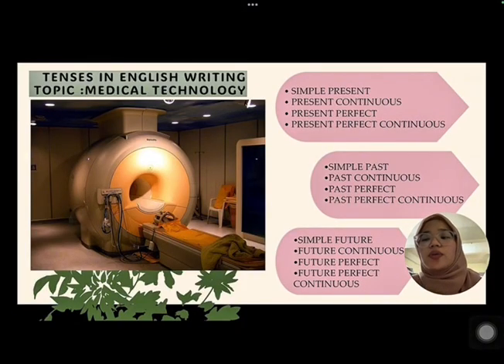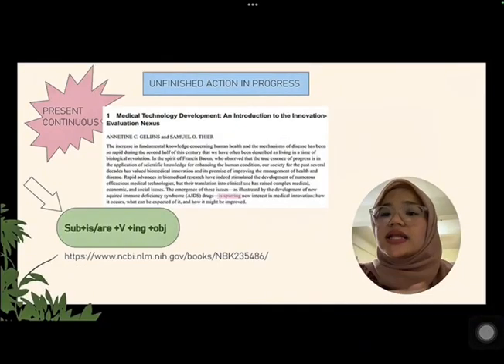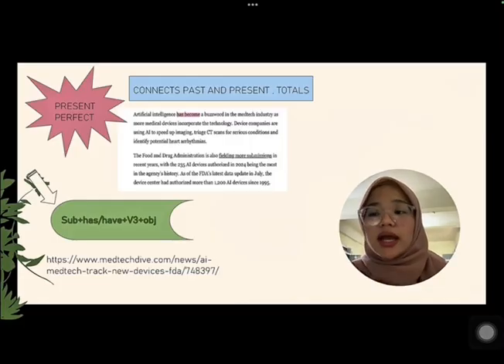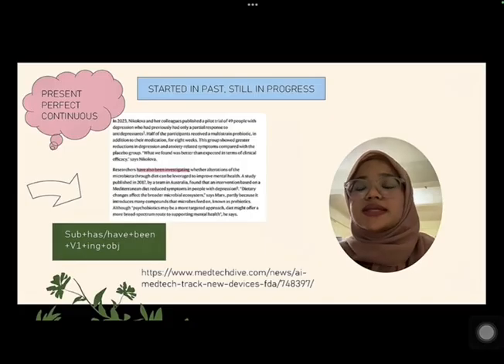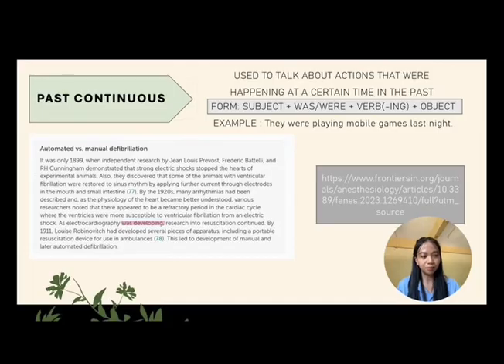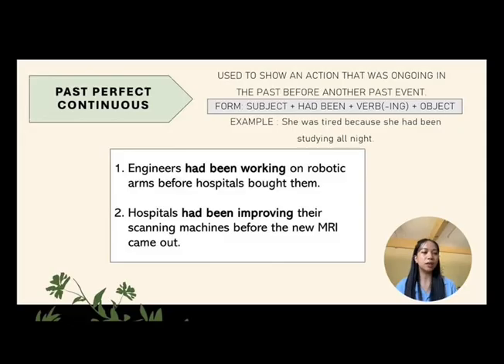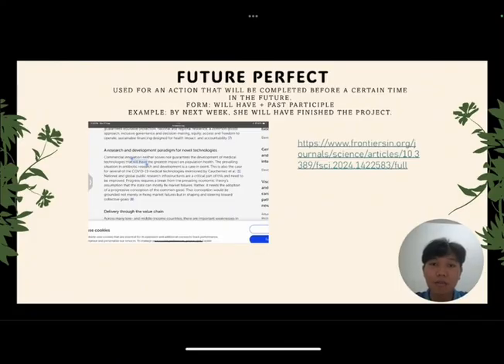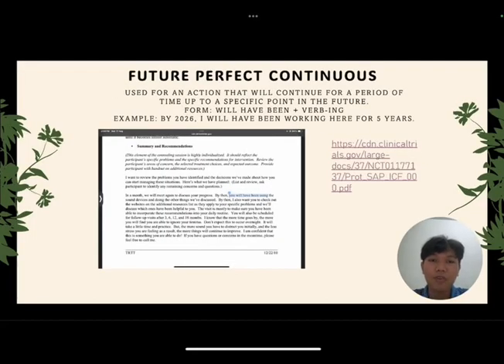UB0013_2025_T10_Muhamad hamani wazien